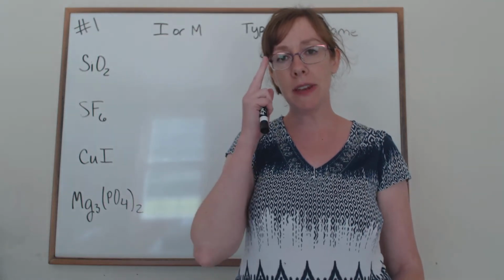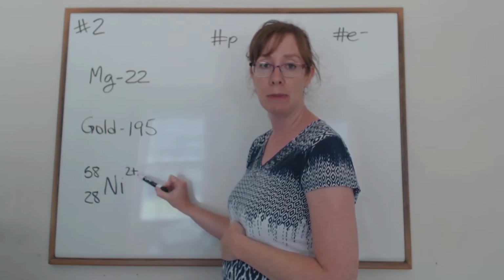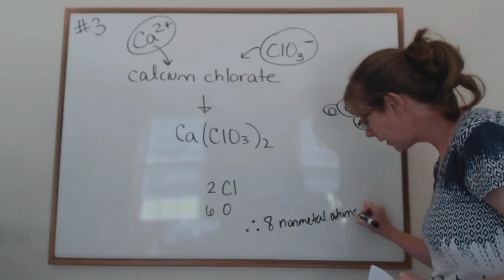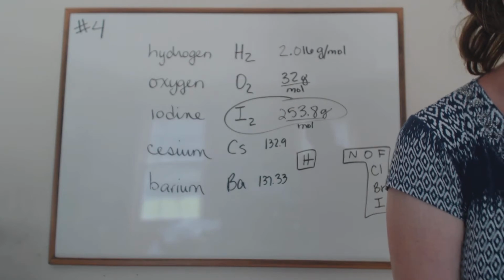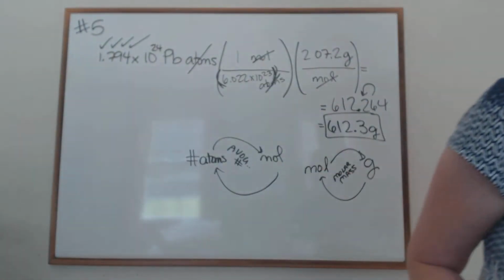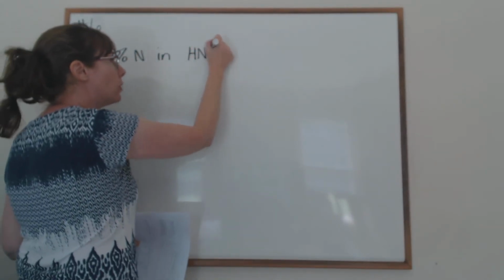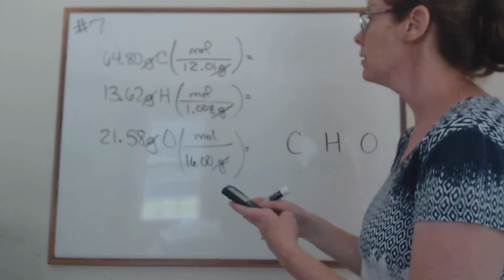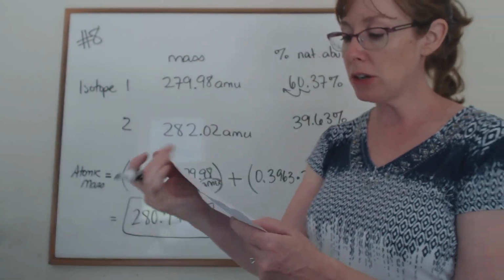Exam 1 review problems solved